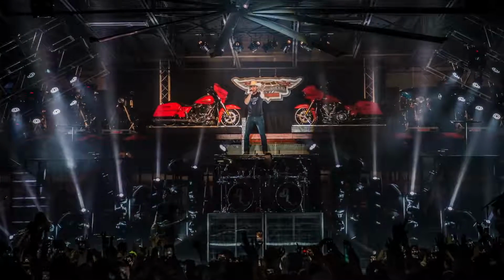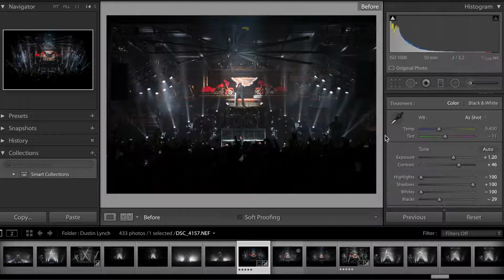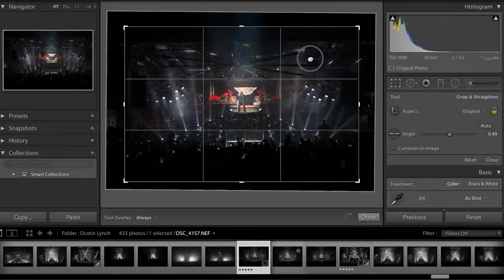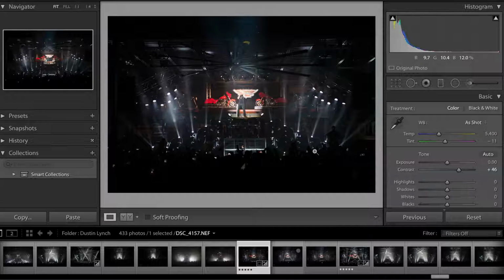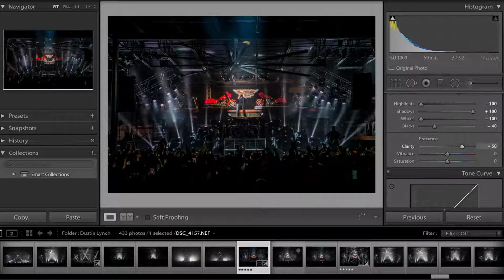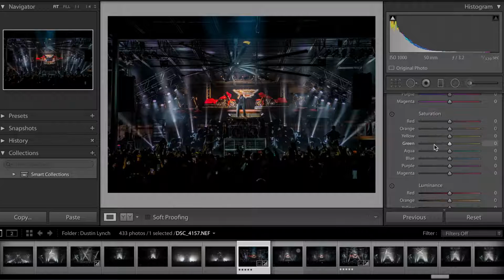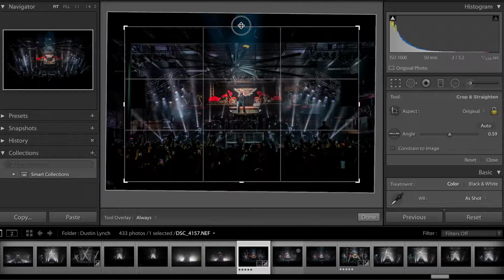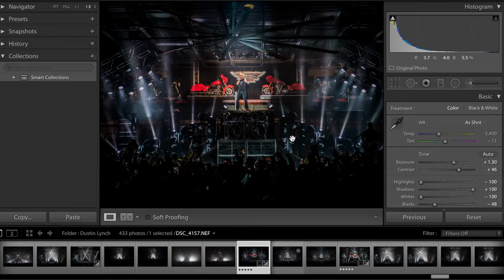How To Lightroom Edit | Concert Photography Tutorial | Beginners Photography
I get asked every single day how I edit my concert photos. I tell people I use adobe Lightroom and play around with the sliders until I get the look I want, but they want more! In this tutorial i go start to finish in my thought process of how to edit a photo in lightroom. Concert photography is a neat hobby and even crazier career and I am very thankful I get to do it full time. Use these tips and apply them to your own music photography!

Thank you so much and have a good one...

Buy the gear I use...

Lenses
Nikon 50 1.8G
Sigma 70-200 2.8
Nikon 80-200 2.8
Nikon 300 f4
Nikon 85 1.8G
Rokinon 135 f2
Rokinon 14mm f2.8
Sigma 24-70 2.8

Microphone -  Desktop

Microphone camera - Talking

Microphone Camera - music